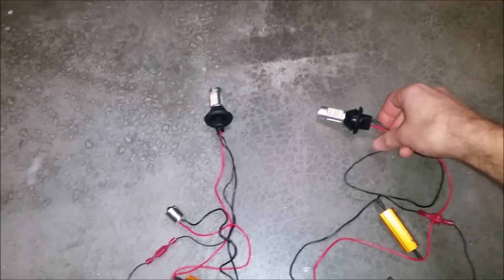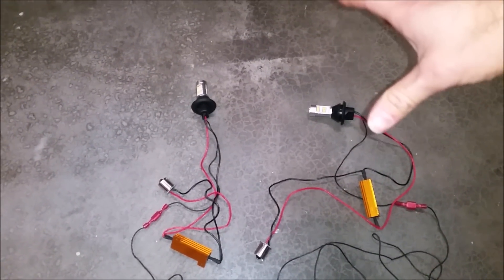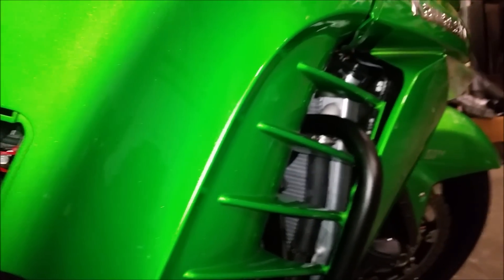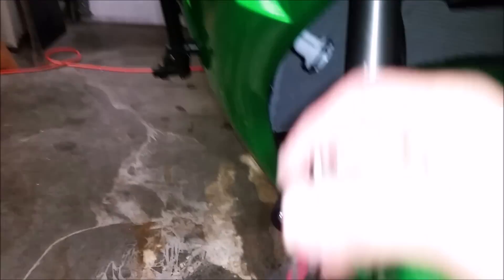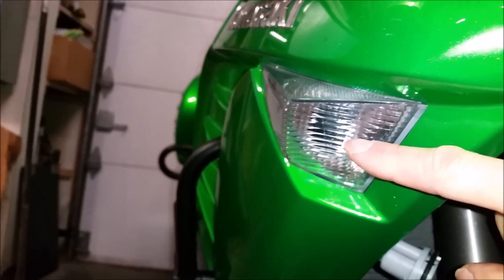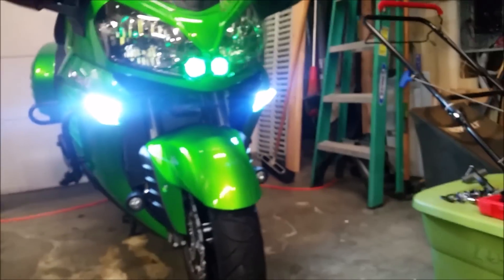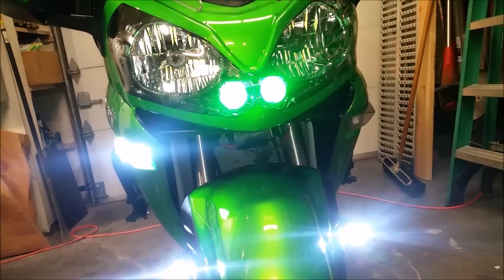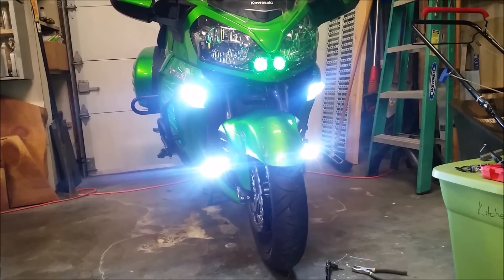2015 Kawasaki Concours 14 Switchback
Just installed on 2015 Concours, purchased from  Facebook ModMyGauges Shane Gaston.  Quick and painless install took about 20min total to do.  Didn't have to do any special wiring or expensive switchboxes.

Now just need to do with my other vehicles.